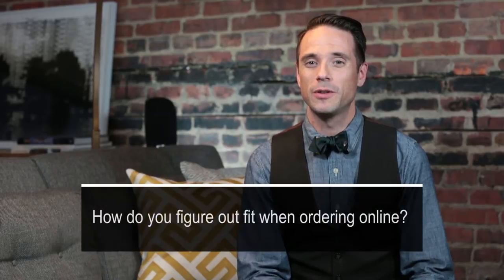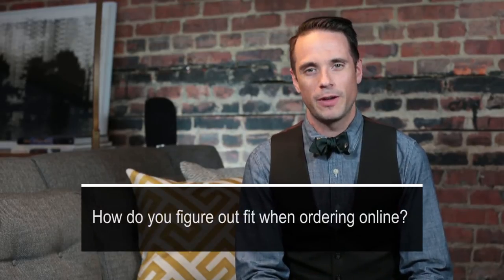Online Ordering and Fit - Ask He Spoke Style, Ep. 7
Ordering online is convenient but can pose some challenges, especially when it comes to fit.